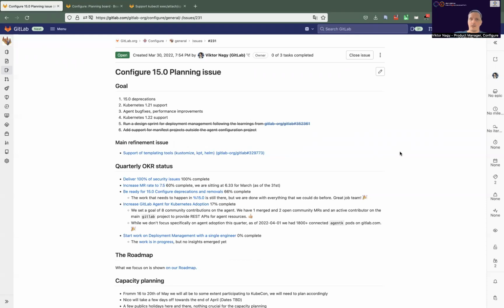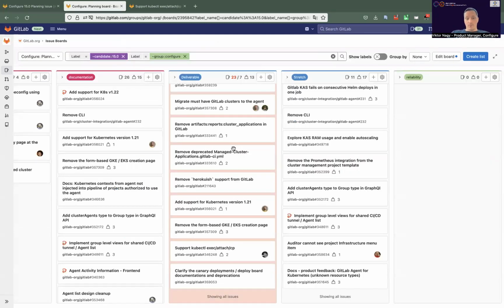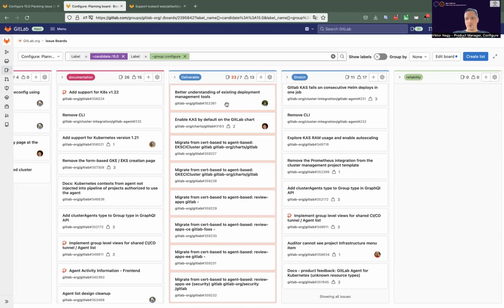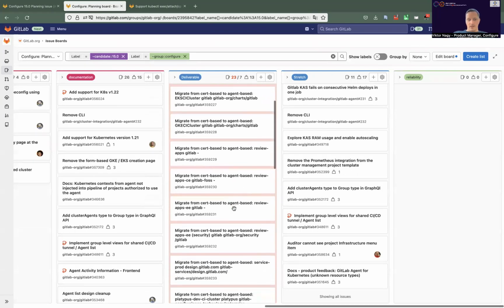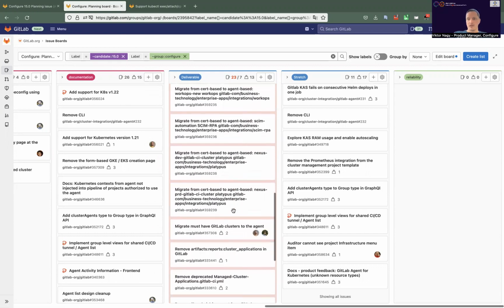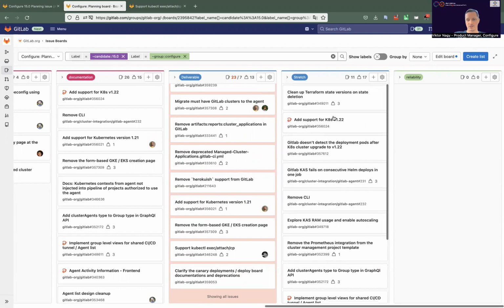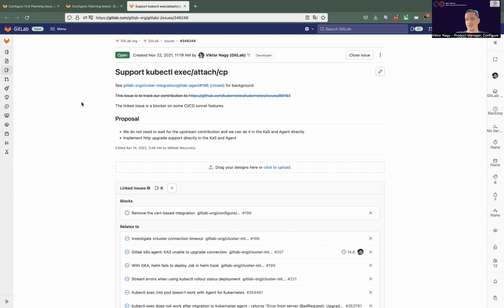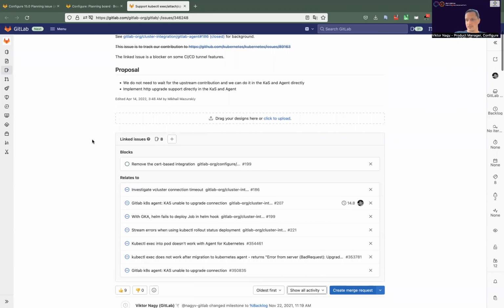GitLab 15.0 Kickoff - Configure:Configure